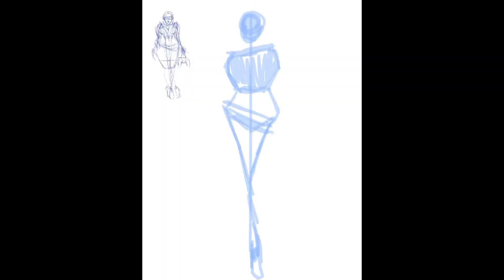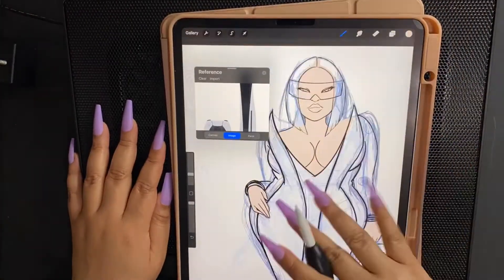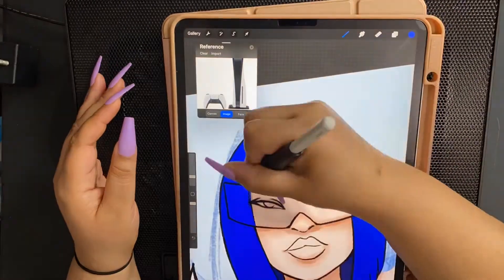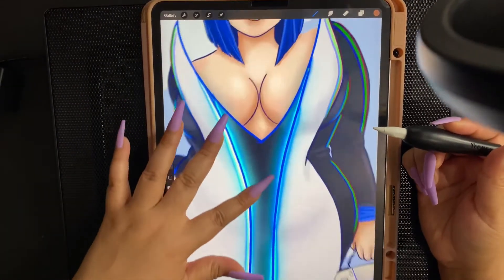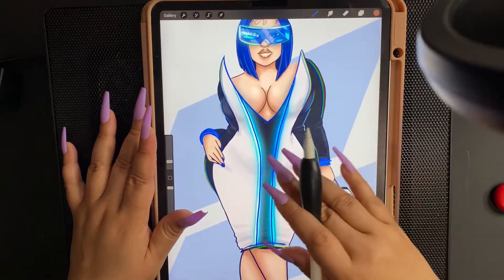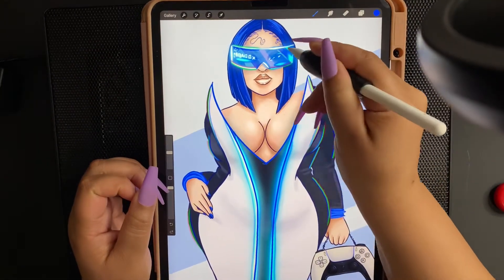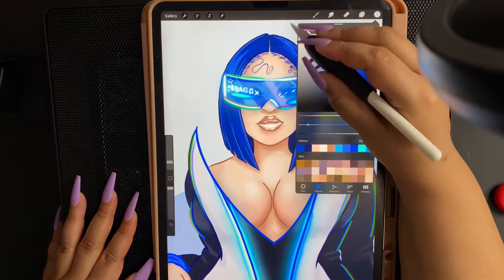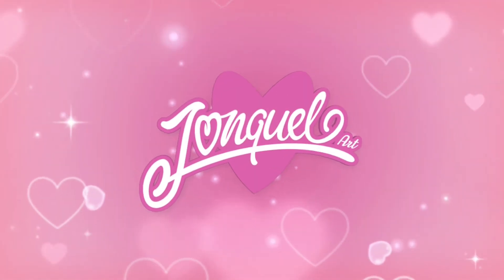TURNING THE PS5 INTO A CURVY BADDIE | Gamer Girl Series: PlayStation Bae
Turning video game systems into curvy models??  This is all about combining two of my favorite worlds together; gaming and plus size fashion. Odd, but trust me it works. I’m also sharing some of my favorite Procreate tips and brushes.